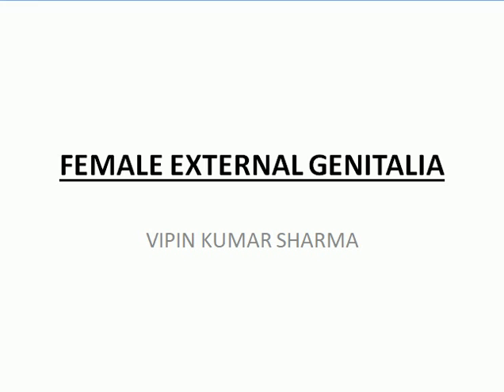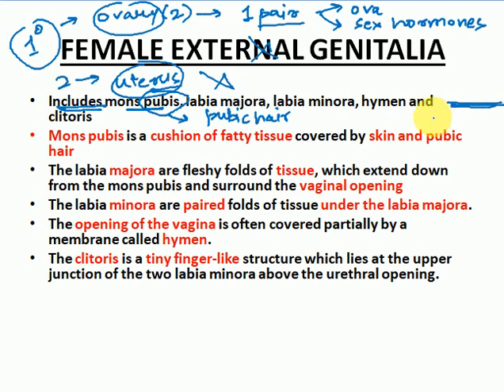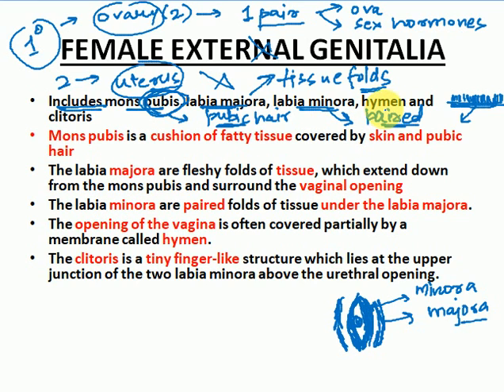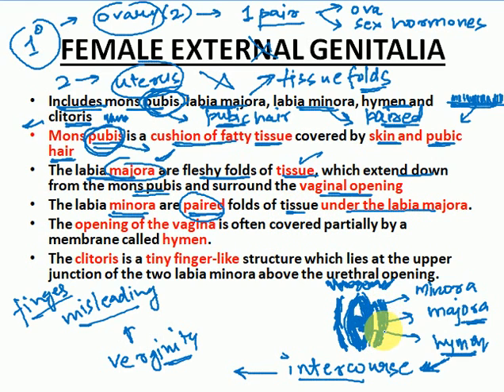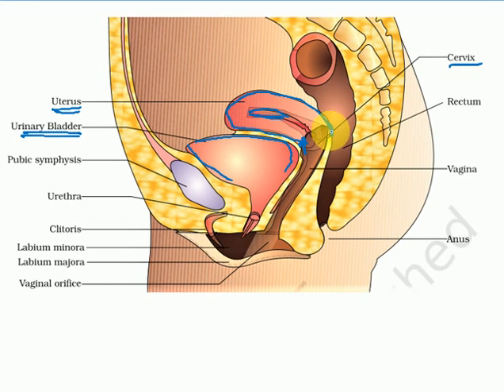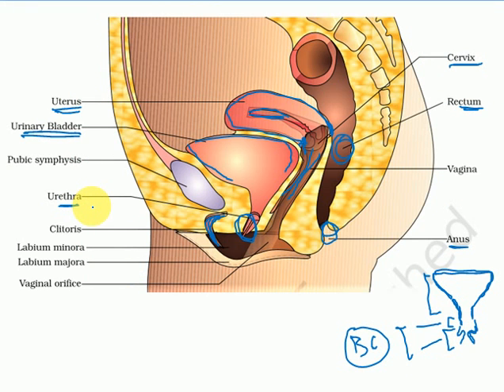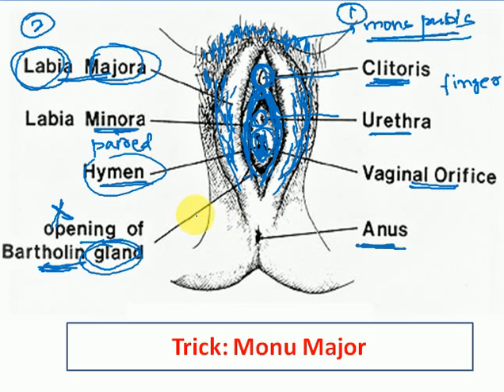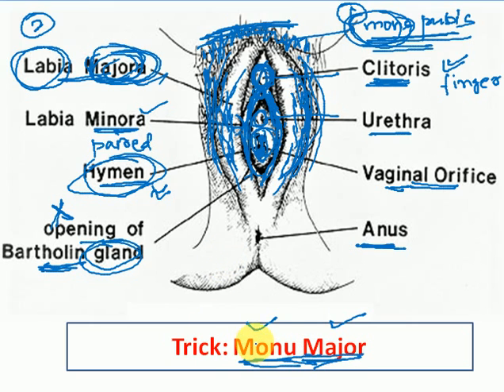External genitalia of female's reproductive system in simple way for NEET AIIMS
U can like my Facebook page ie. Vipin Sharma Biology Blogs for more information regarding every national level competitive exam in which biology is a part . Thanq so much for supporting me guys 👍 😊.

Link of Biopedia Biotechnology notes:

Do share with all your friends.